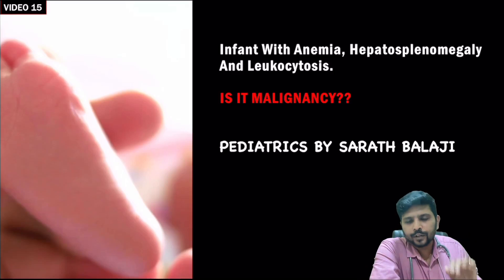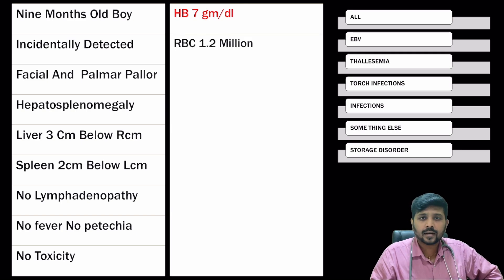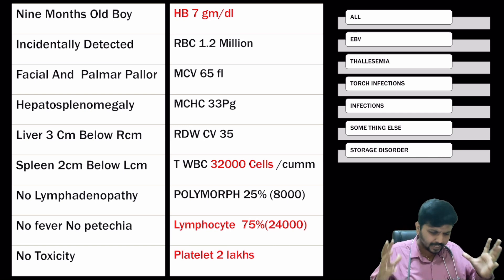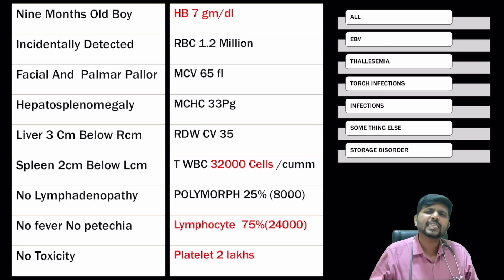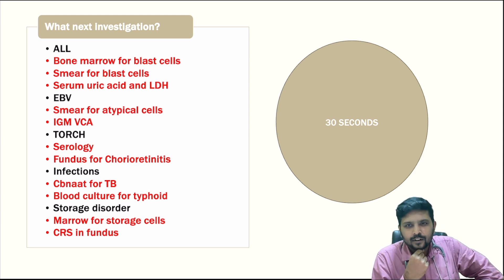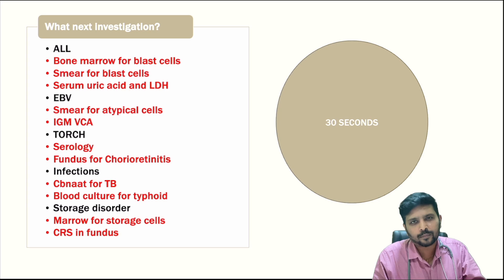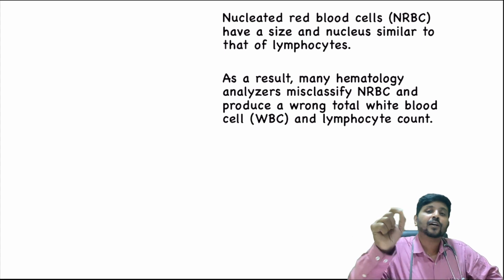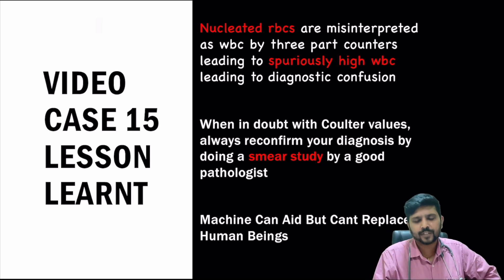INFANT WITH ANEMIA HEPATOSPLENOMEGALY AND WBC COUNT 32000 Cells/cumm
THIS VIDEO UNDERSCORES THE IMPORTANCE OF SMEAR STUDY VS AUTOMATED HEMOGRAM BY COULTER COUNTERS